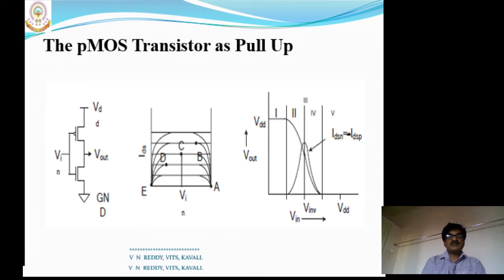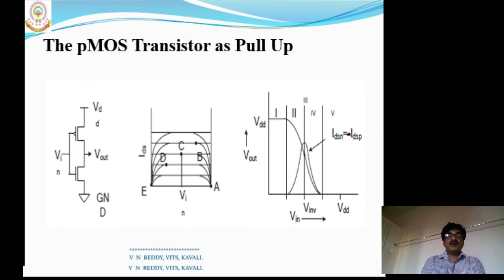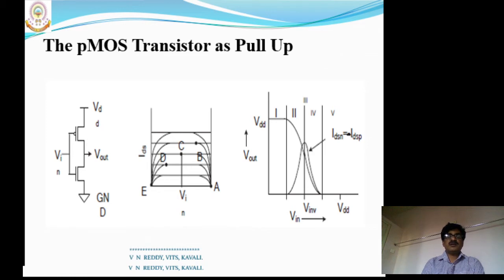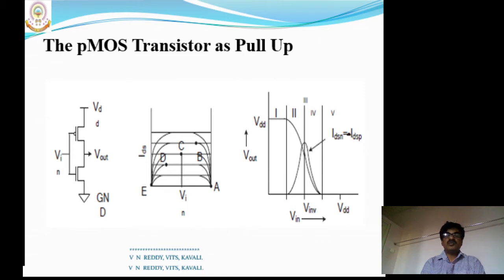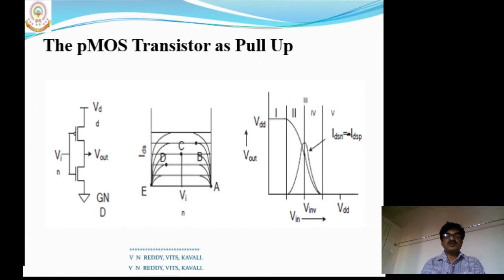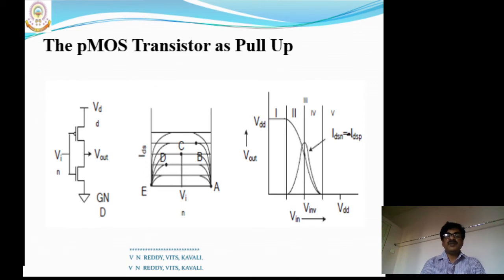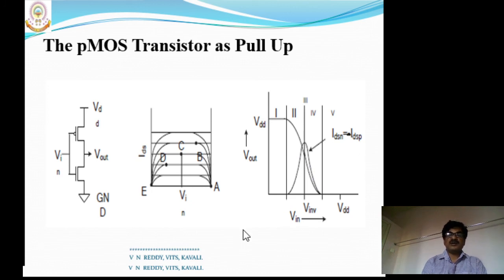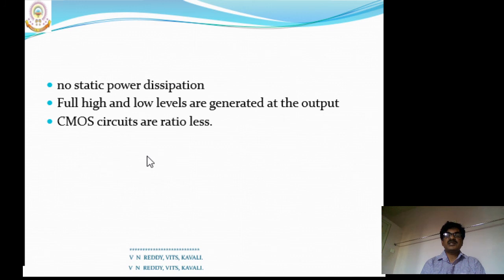LPVLSI UNIT II 3 CMOS Inverter